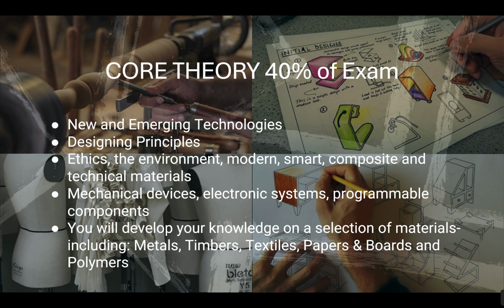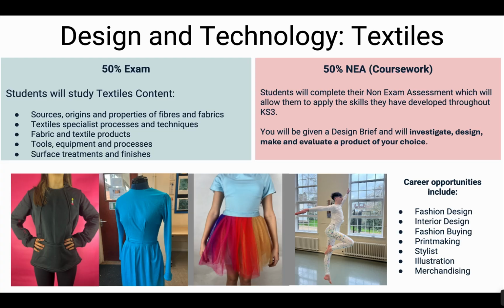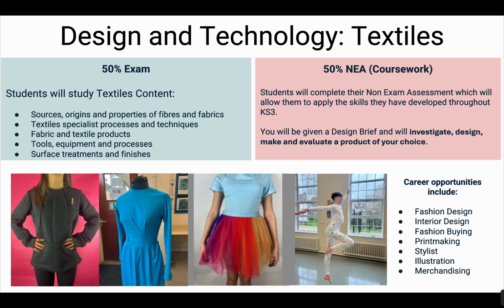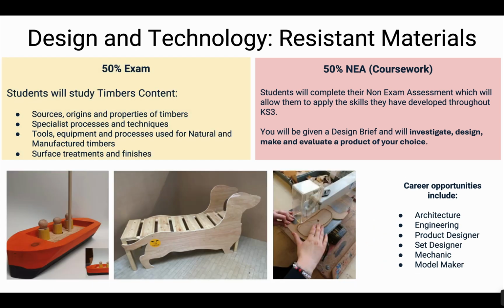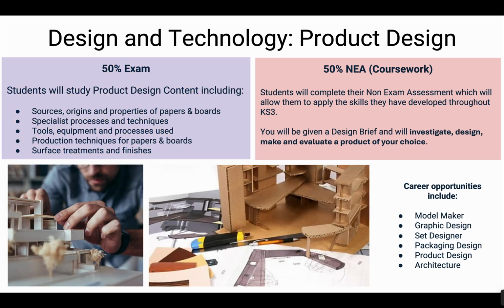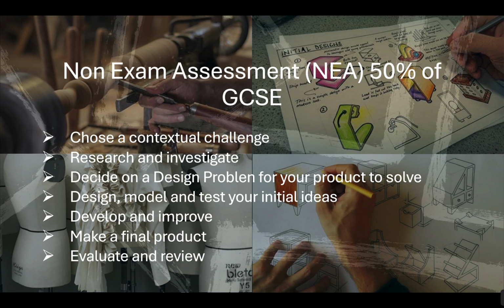Design and Technology GCSE options